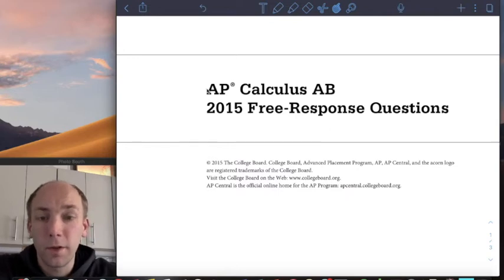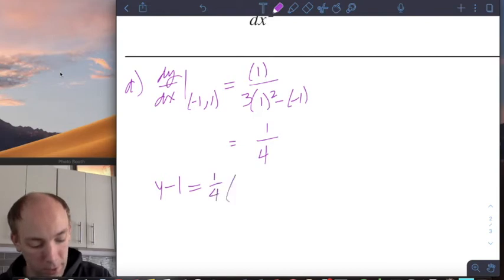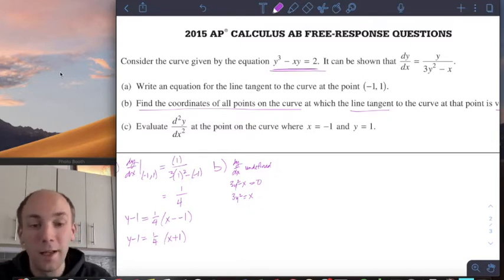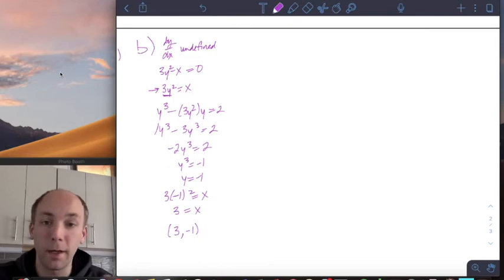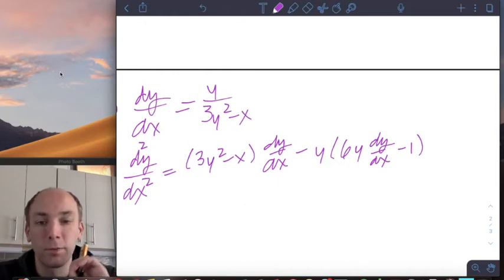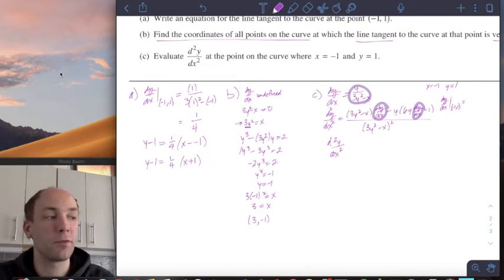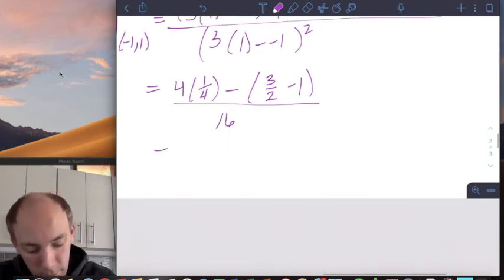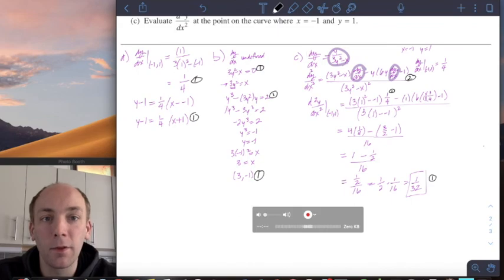AP Calculus AB 2015 FRQ 6